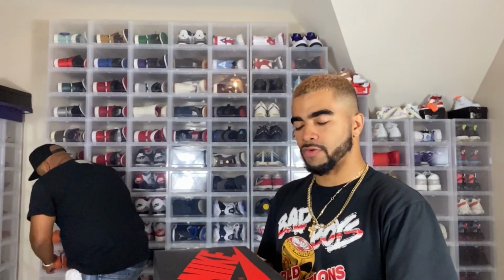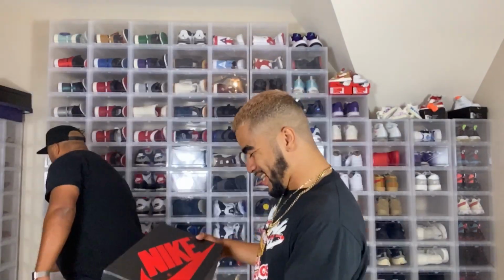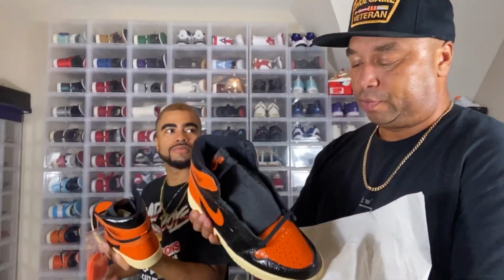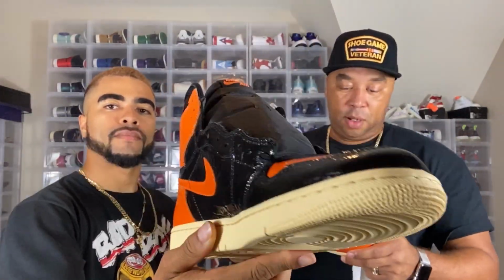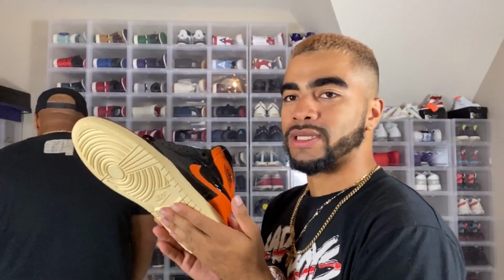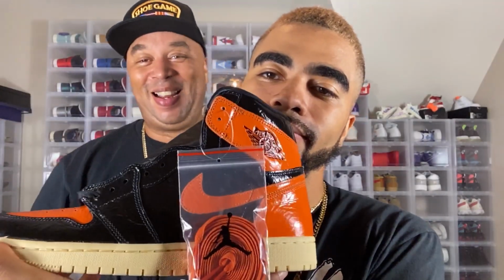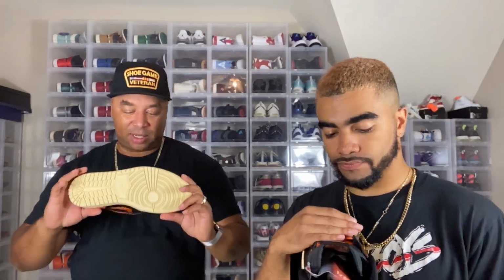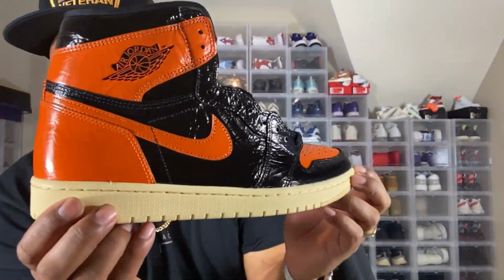Shattered Backboard 3.0 early review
an up close look at the Shattered Backboard 3.0 with on foot view